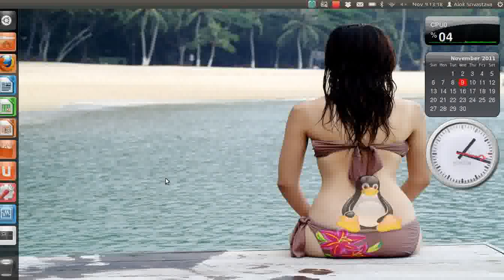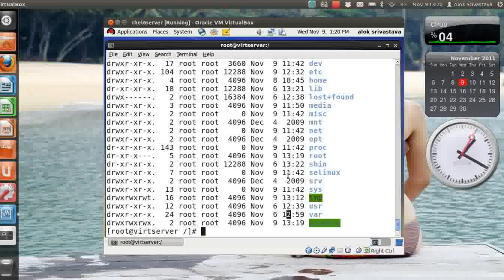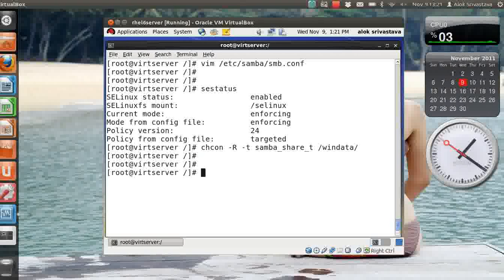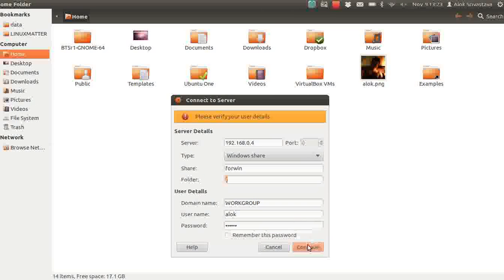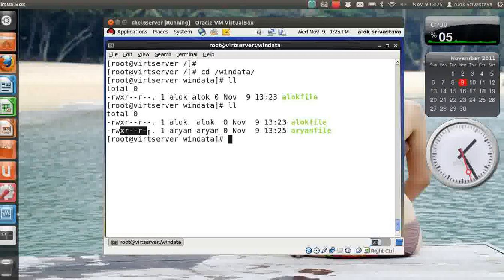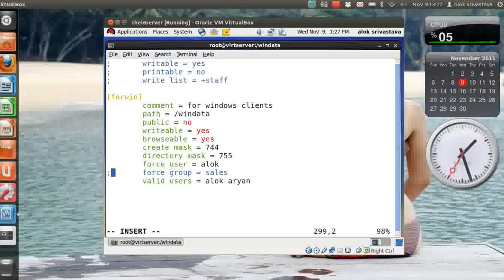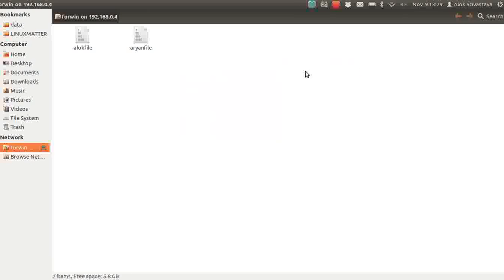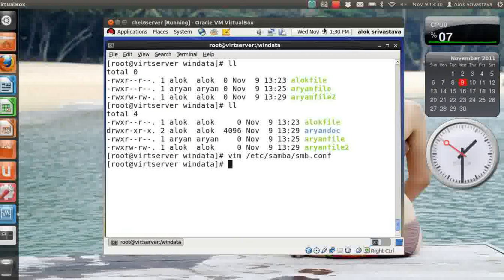Samba Permissions & Ownership Configuration - Linux Tutorials at Networknuts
Video by Network NUTS, shows how you can configure samba to force permissions, ownership and group ownership to files and folders created within a samba share on a rhel6 machine.